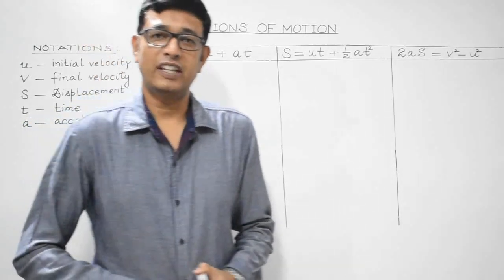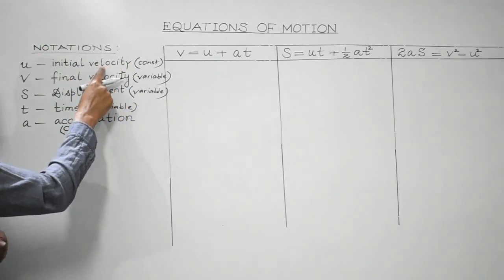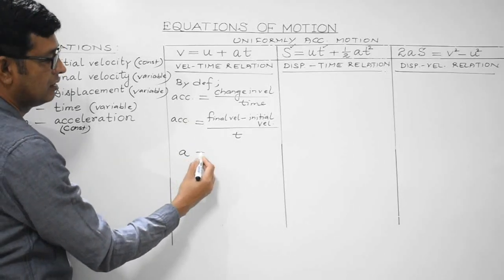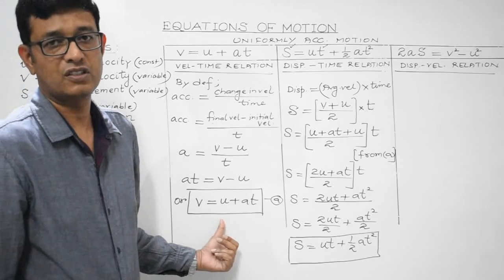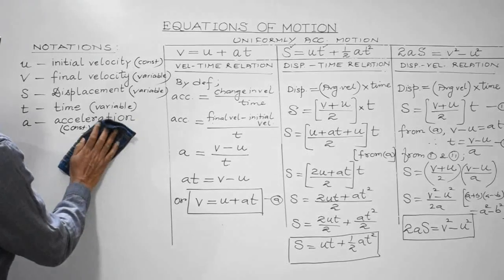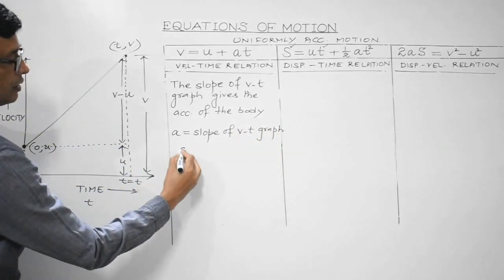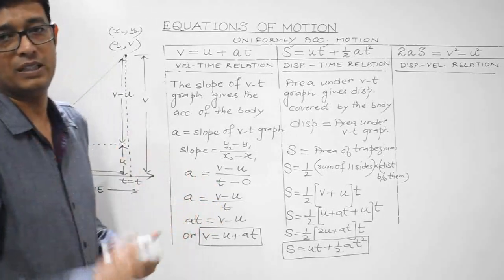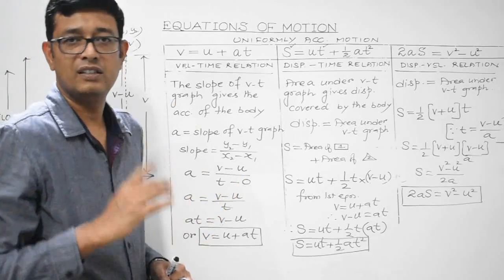Physicsforclass9 (MotionM11) -Derivation of equations of motion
Derivation of velocity - time, displacement- time & displacement-velocity relationship.
Graphical study